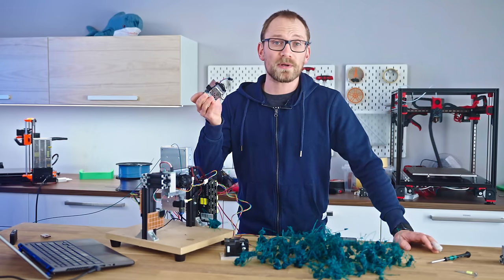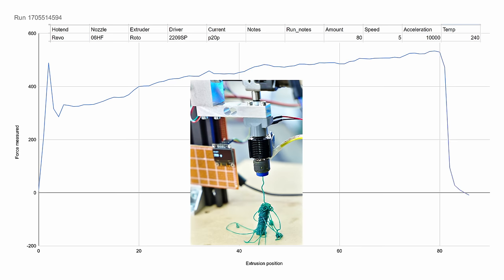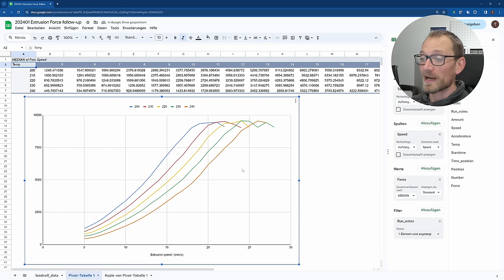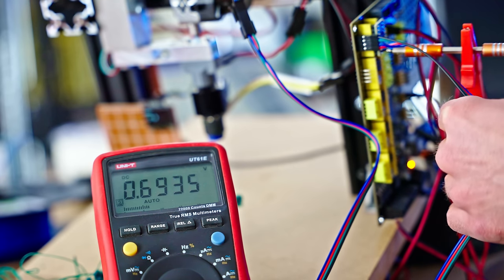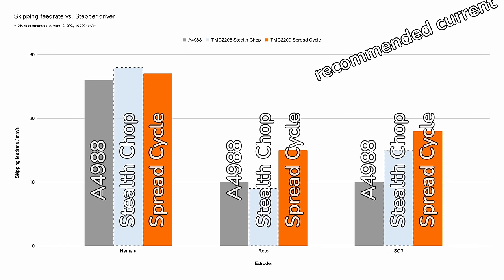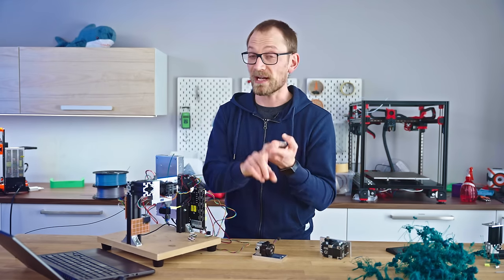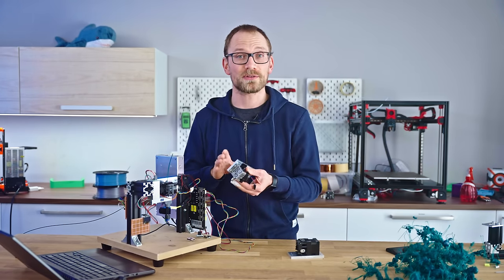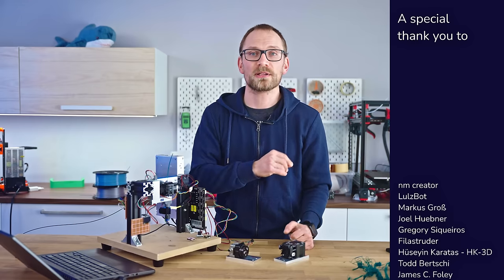Are you using your stepper drivers wrong? E3D Revo Roto Retested!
There was something fishy going on with my initial review results of the E3D Revo Roto, and it was all pointing towards Trinamic's Stealth Chop drivers limiting its performance. But is this Trinamic's fault or did E3D mess up the design of the Revo Roto while trying to get it as small as possible? Well, this one includes quite a bit of exploration, so let's dig in!

00:00 - Intro
01:33 - Sponsor
02:11 - Test setup
04:01 - Initial results
07:05 - Revo Roto vs Smart Orbiter 3
07:37 - Stepper driver quirks
09:19 - Final Tests
09:41 - Final results
10:06 - Stealth Chop?
10:37 - Step rate limit
11:34 - Voltage Limit
13:13 - Driver current
14:33 - Voltage limitations
15:46 - Roto revised conclusion